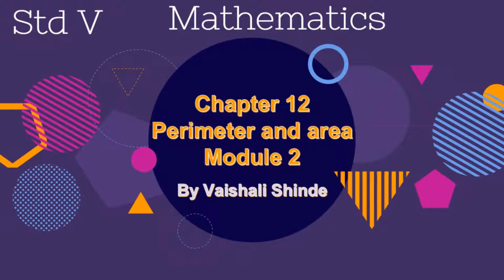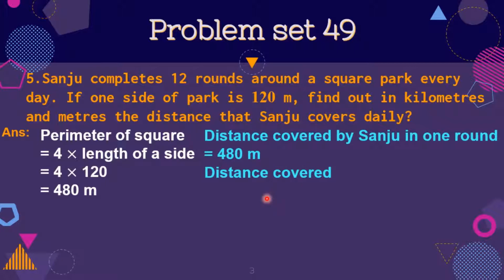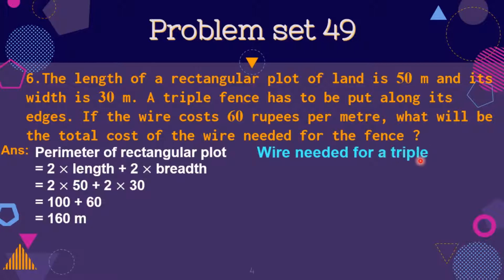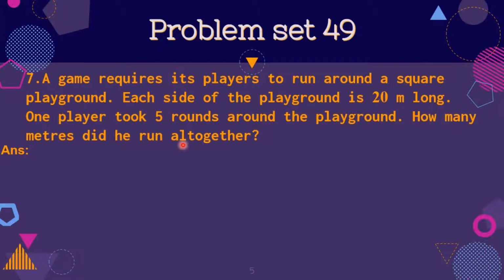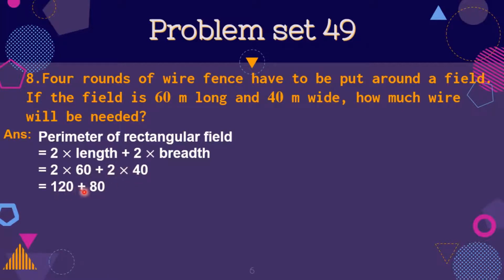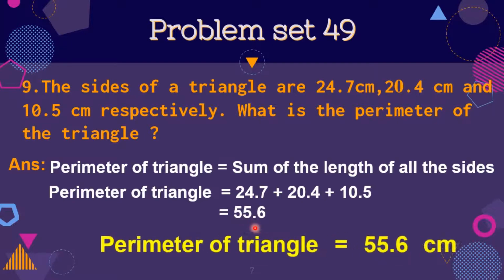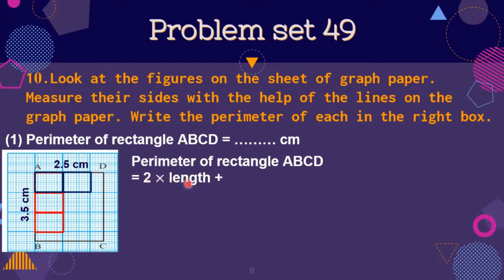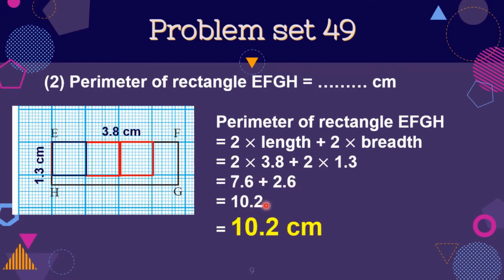Standard: V , Subject: Maths, Topic: Perimeter and Area - Module 2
explaining the topic ' Perimeter and Area - Module 2'.